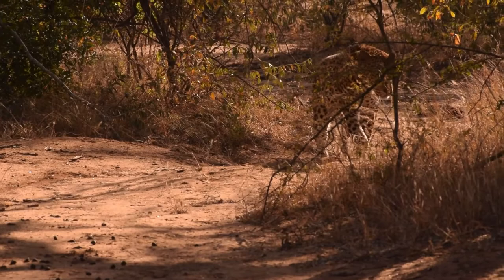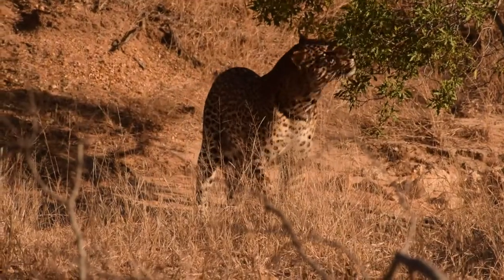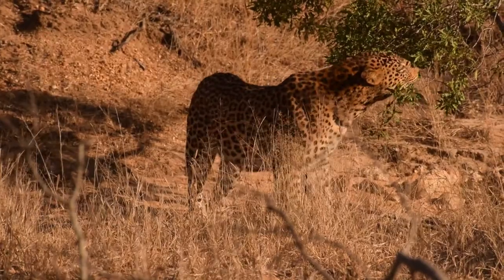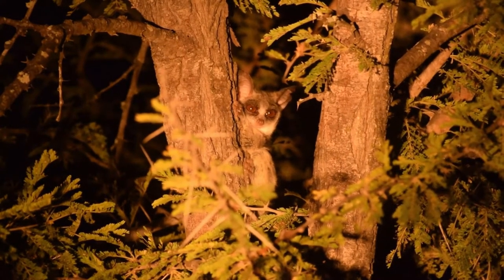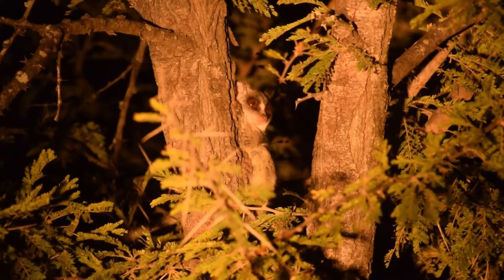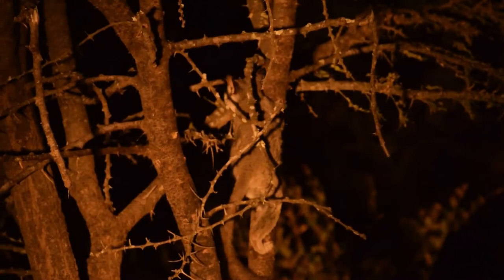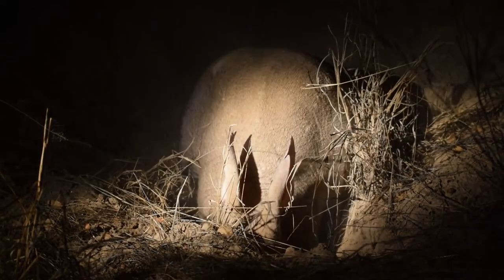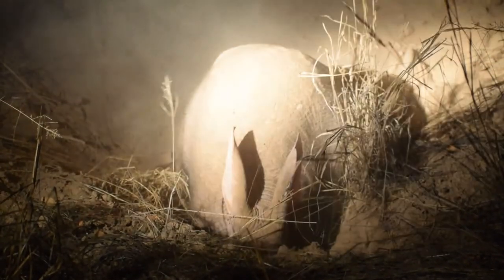Leopard, Bush Baby, Aardvark & more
In our latest video Ranger Stefan De Weerd shares facts about a male Leopard on a hunt - for a female, Bennie Scheepers spotted a Bush Baby and Ranger Abrie shared a unique sighting of an Aardvark. Plus so much more. Sit back and enjoy another mykapamamatters experience.